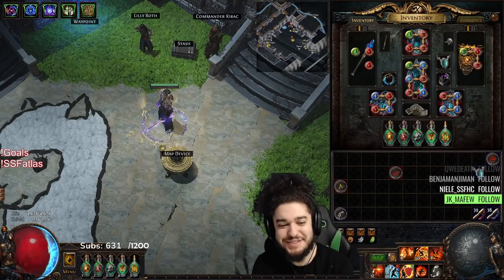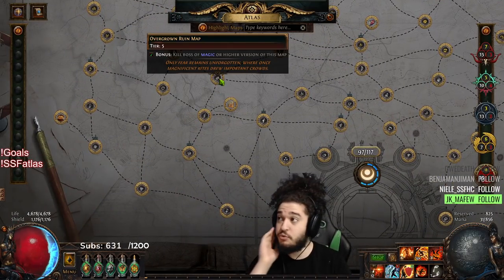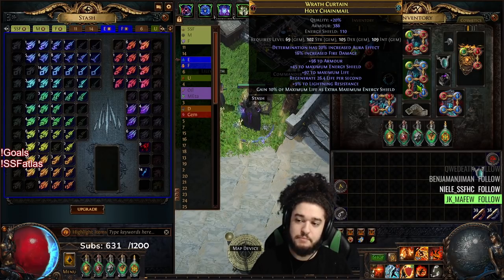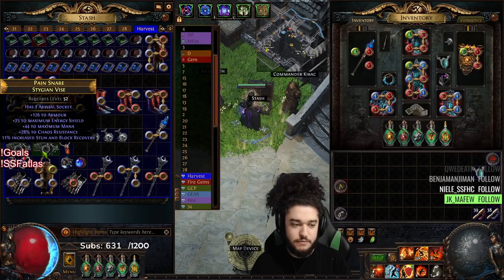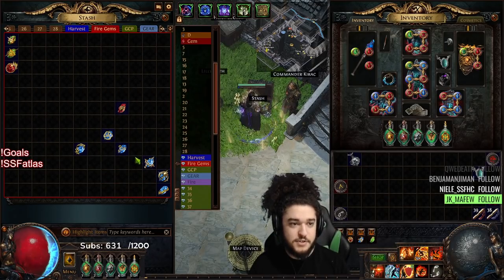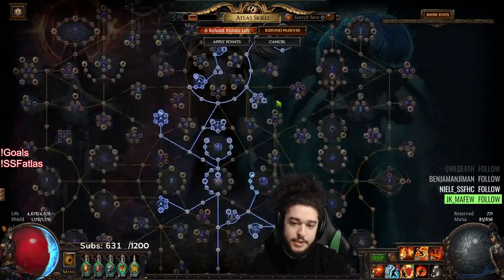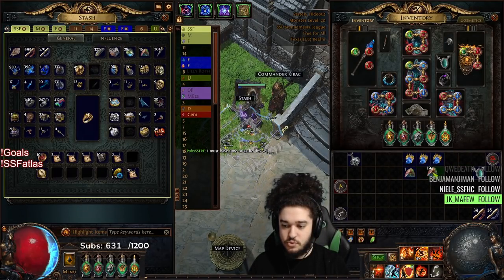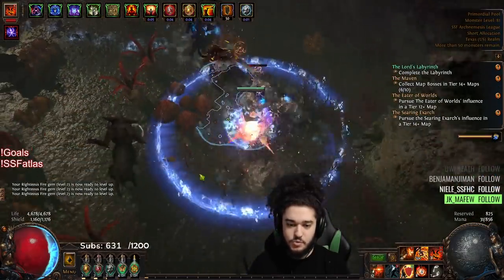Path of Exile 3.17 - SSF Righteous Fire Day 4 Progression